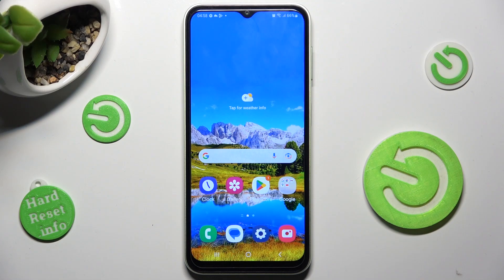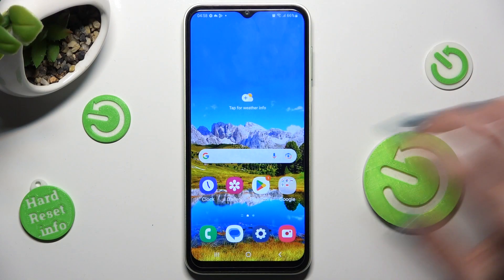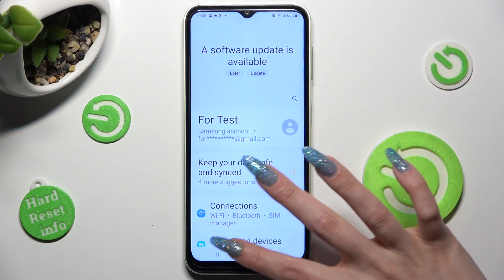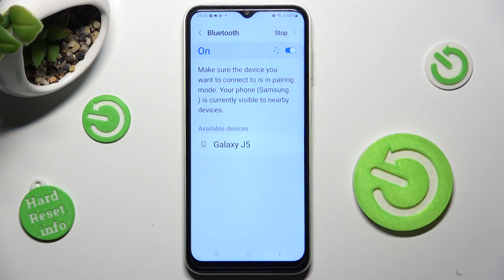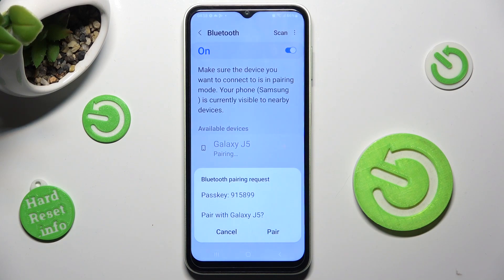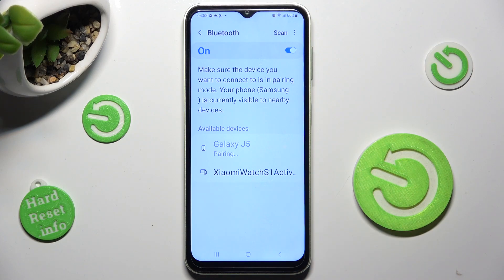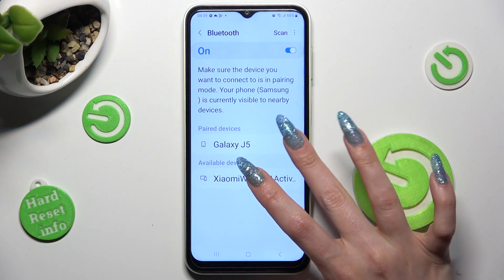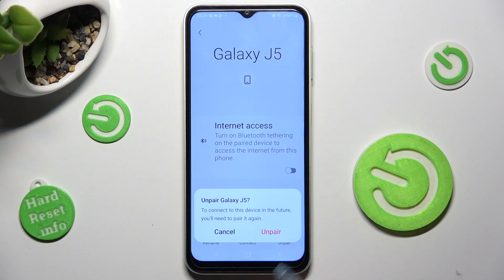How to Connect Bluetooth Device with SAMSUNG Galaxy M04? - Bluetooth Settings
Our expert will show you how to activate Bluetooth on your SAMSUNG Galaxy M04 and how to enable Pairing Mode to start searching for Bluetooth devices that are available. Discover how to connect some Bluetooth devices to your SAMSUNG Galaxy M04. This method is universal, so you can use it to connect to multiple Bluetooth devices and other smartphones.

How to pair a Bluetooth device with SAMSUNG Galaxy M04?
How to add Bluetooth device to SAMSUNG Galaxy M04?
How to set up a Bluetooth device in SAMSUNG Galaxy M04?
How to use Bluetooth Connection in SAMSUNG Galaxy M04?